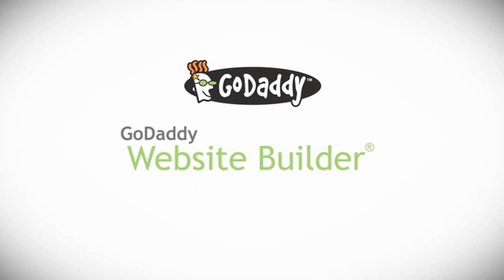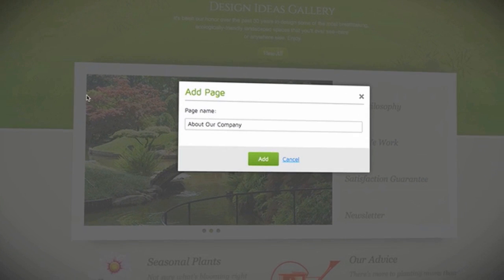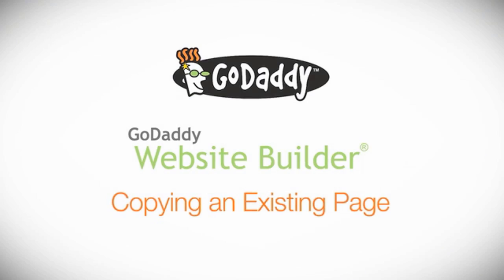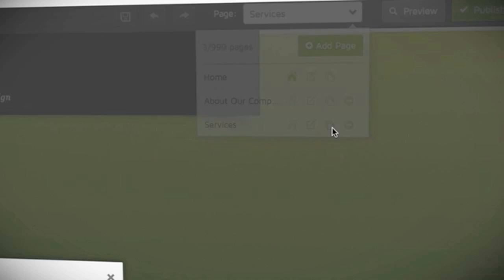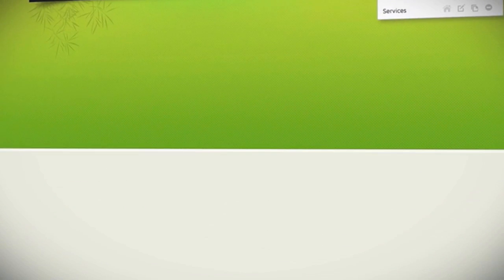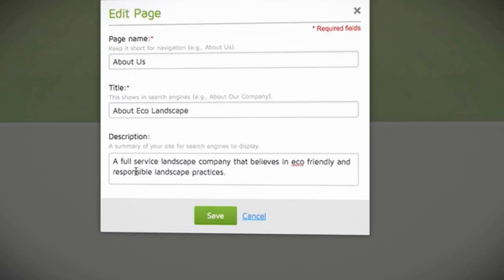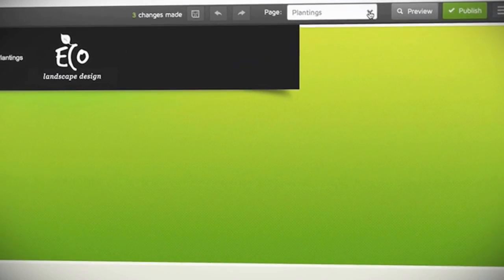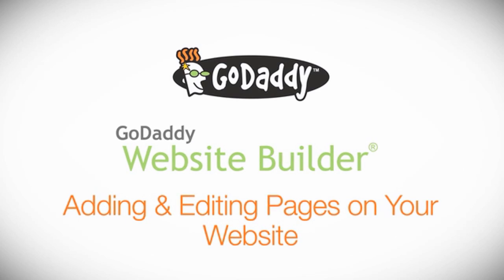GoDaddy How-to - Adding and Editing Pages with Website Builder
Learn how easily add and edit pages on your GoDaddy Website Builder website.